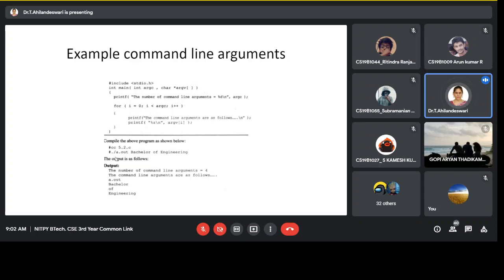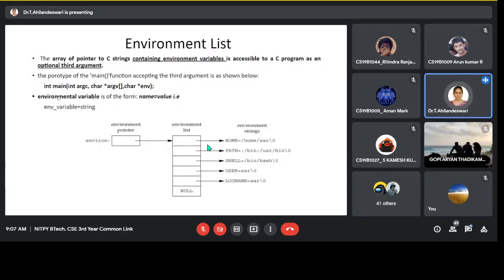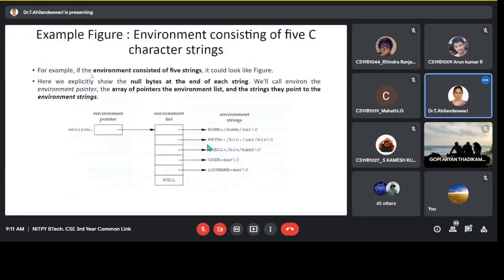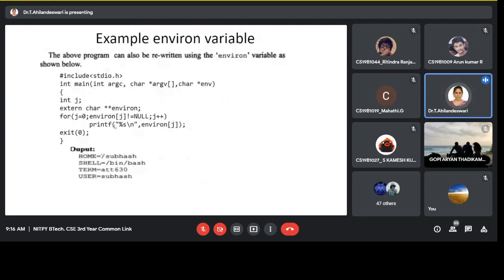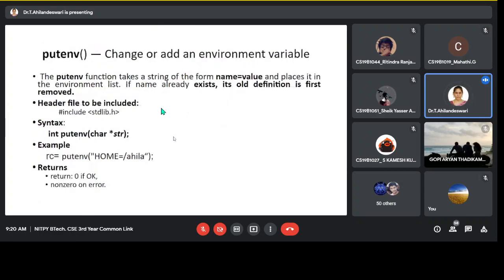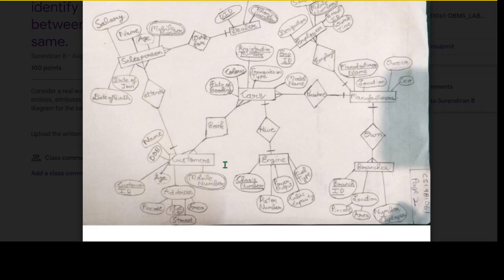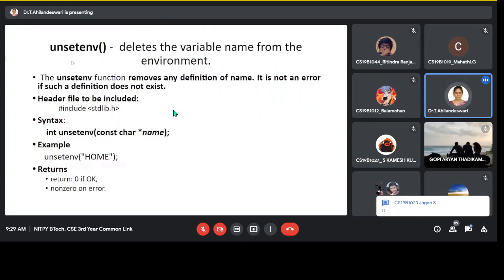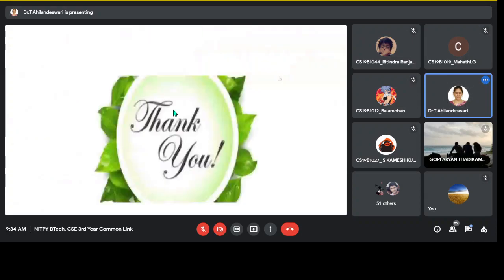unix 06 09 21